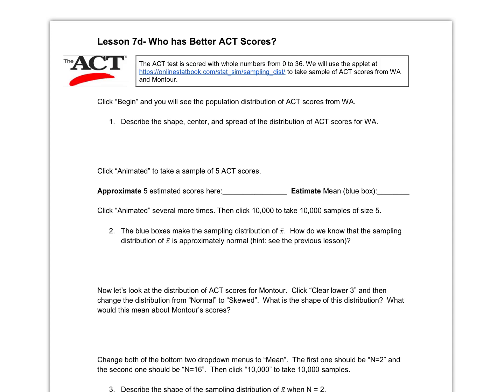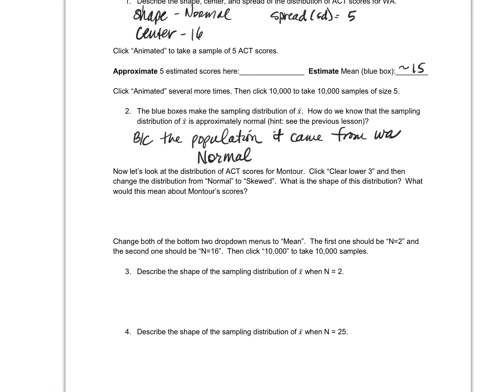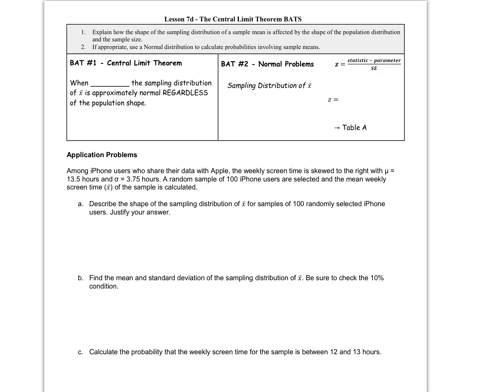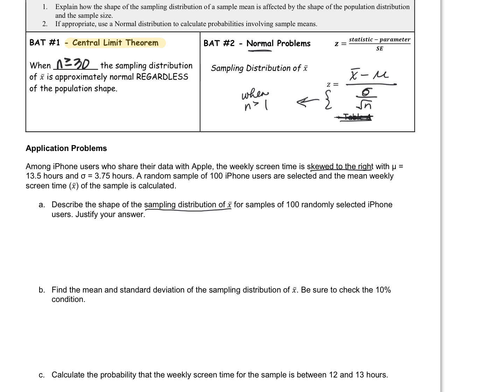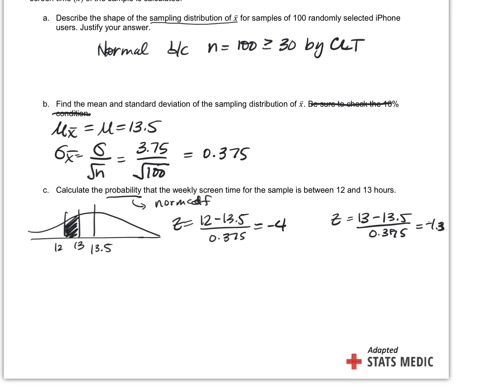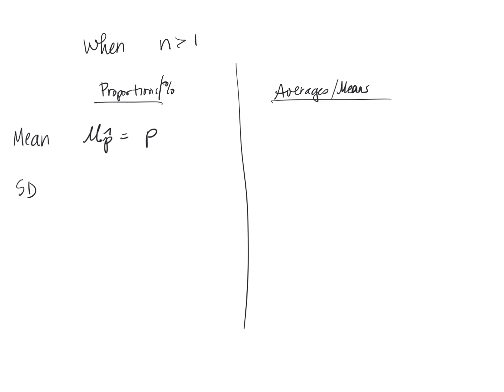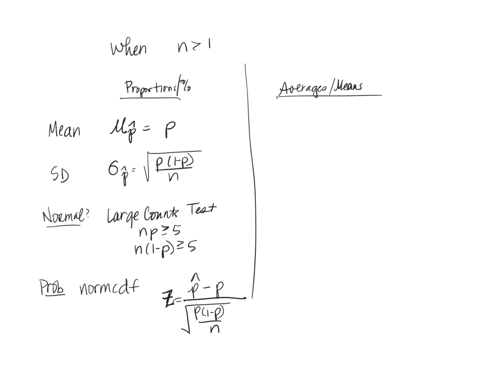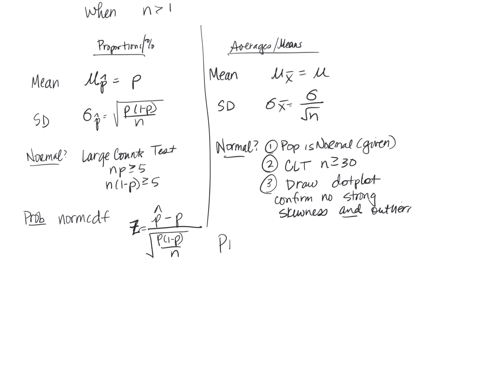Unit 7c CLT Sim and summary